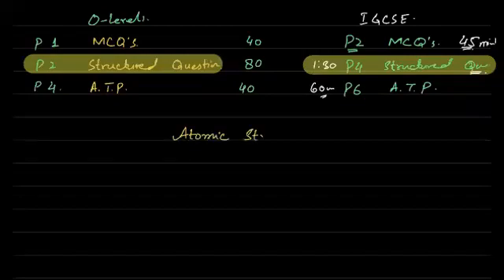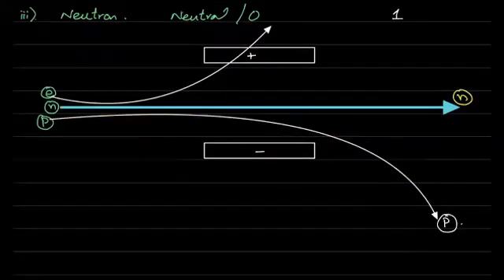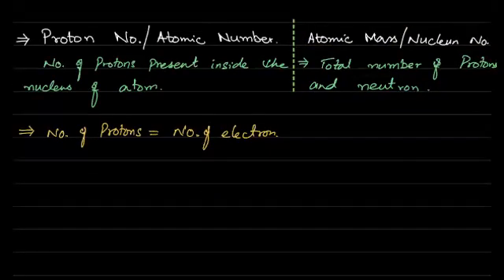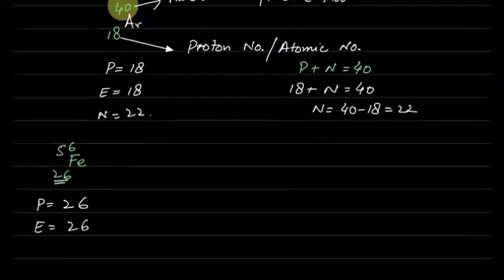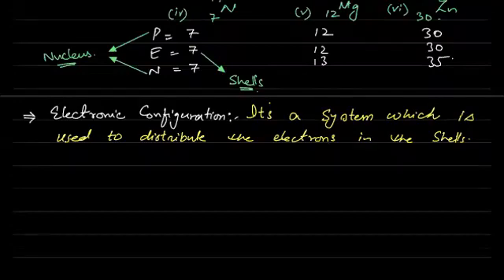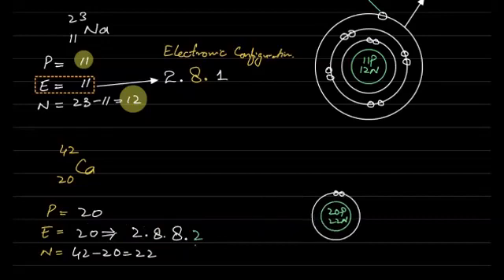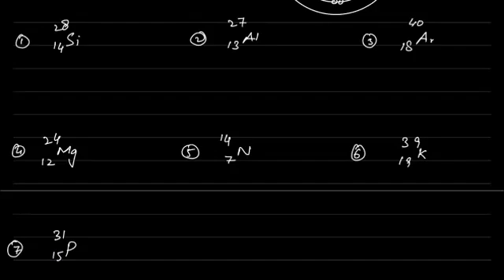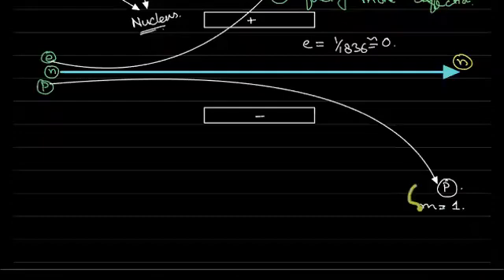Atomic Structure. 1st Part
Proton number, mass number and electronic configuration.